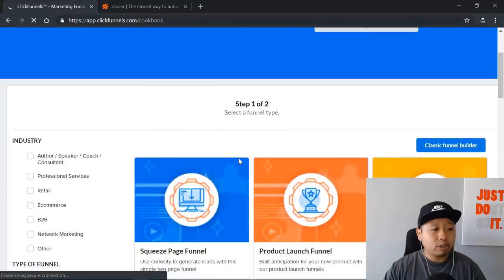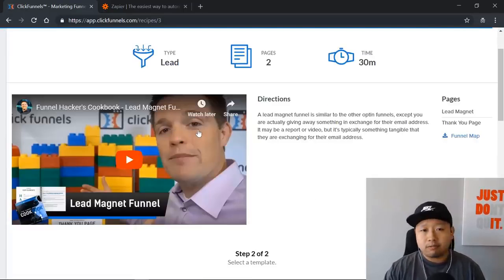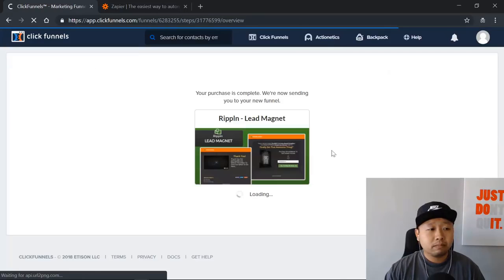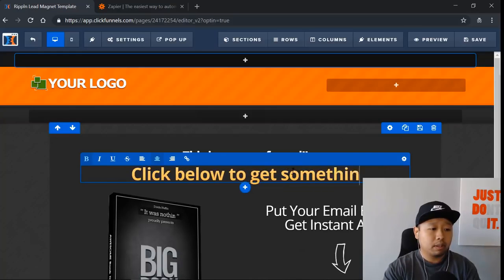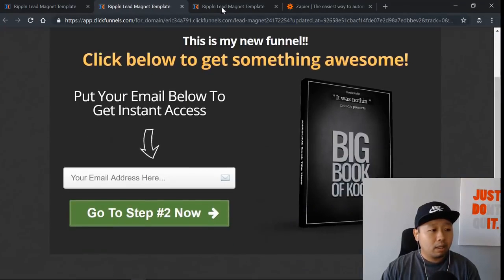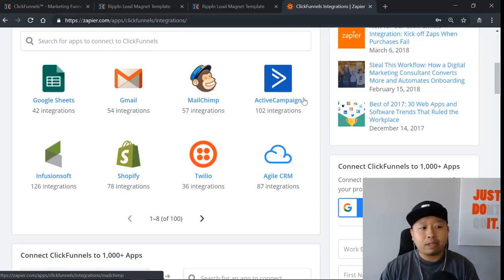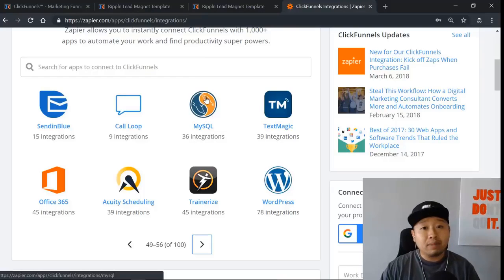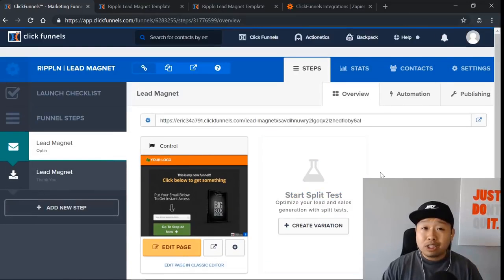Clickfunnels Review Clickfunnels Tutorial & Pricing Free Bonuses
For Anyone Interested In growing a real online business the right way. My mentor Frank and I are givng away a Full FREE Sales Funnel Training ($997 value)